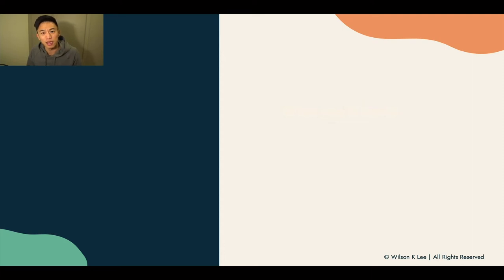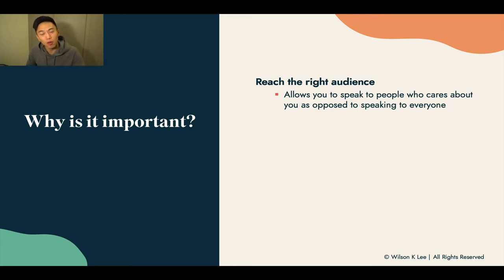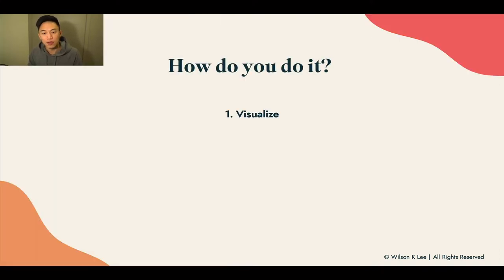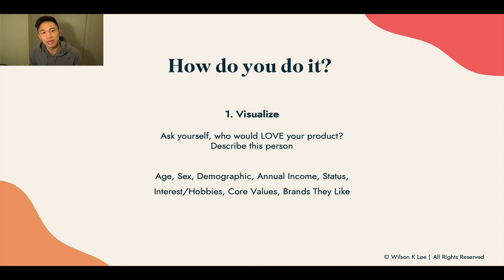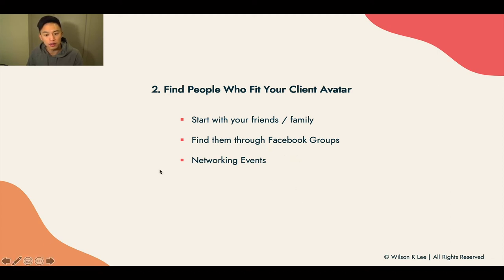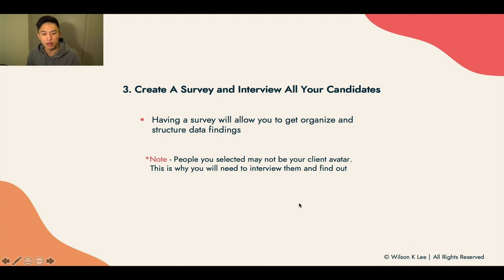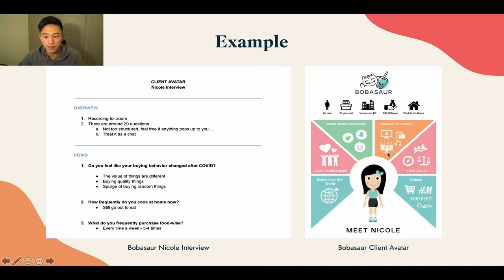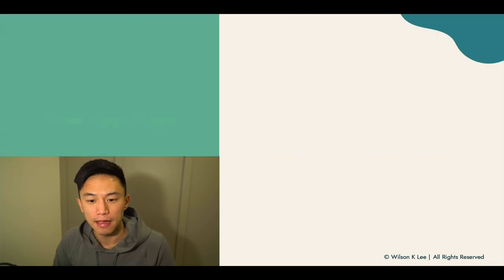How To Identify Your Client Avatar For Your Food Business - 2.4 Foodiepreneur’s Finest Program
In this video you’ll get a short overview of why knowing exactly who your target customer is will give you a superpower. Once you nail this down, you'll know how to build a food brand that attracts a TON of attention. This is something not a lot of businesses understand, but YOU will become a pro at this.

[Next video] How To Research Your Competitors To Be Unbeatable - 2.5